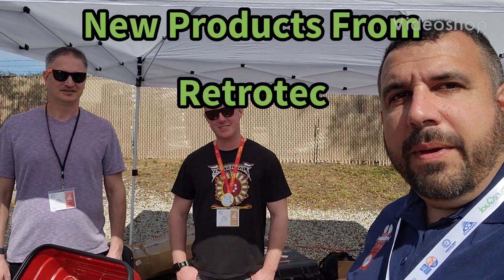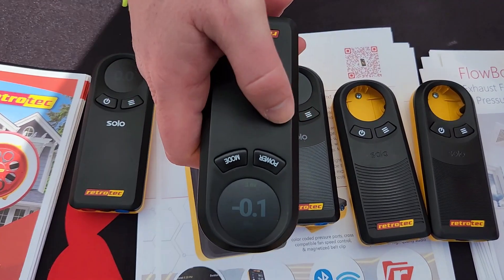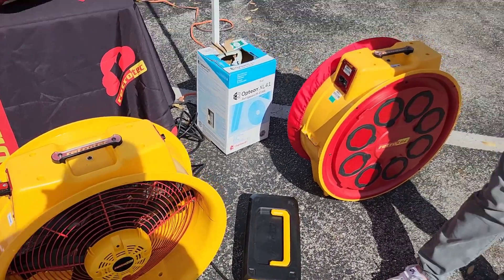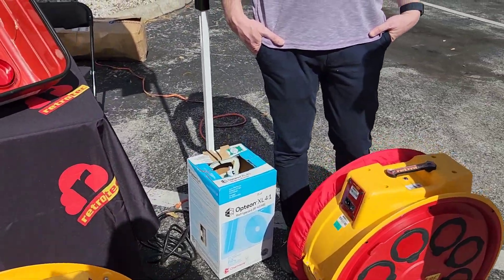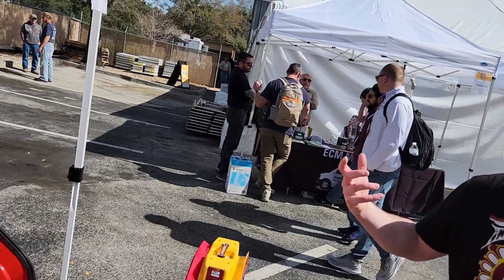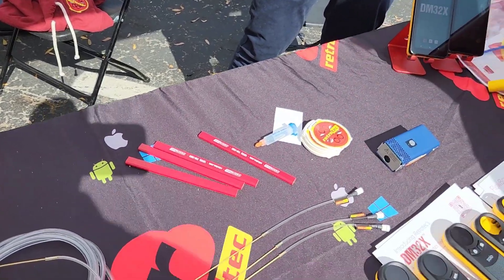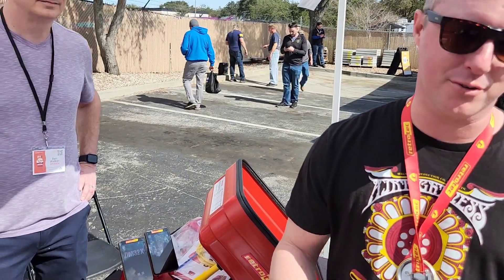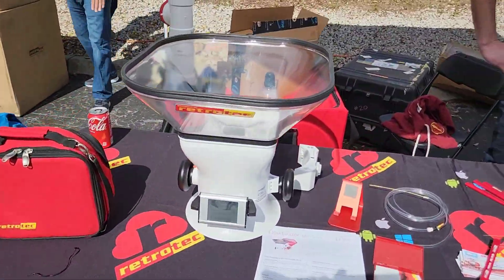New Products From Retrotec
I stopped by the @RetrotecEnergy booth and got to see their new manometer and other tools.